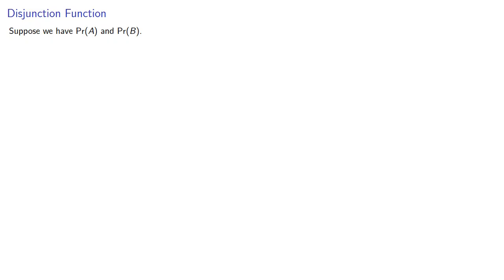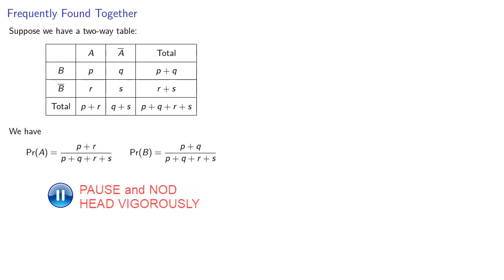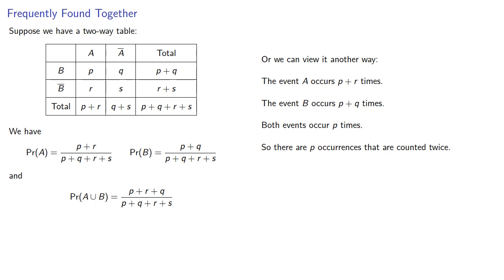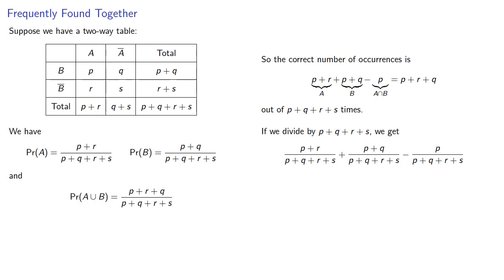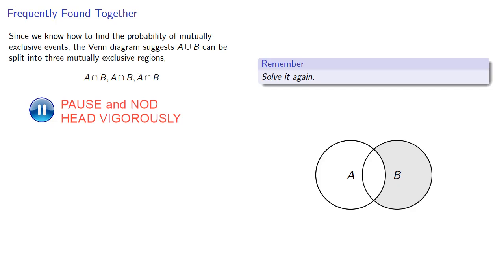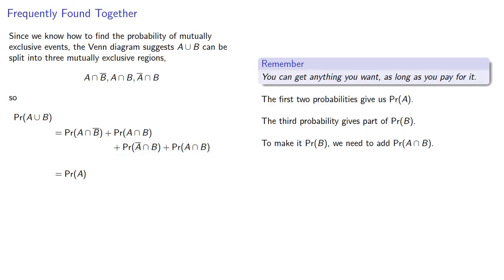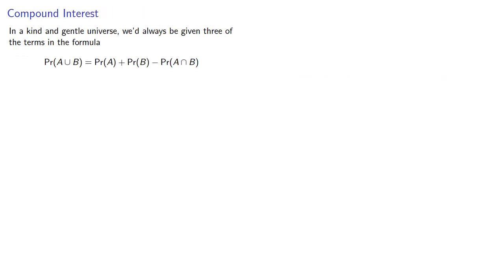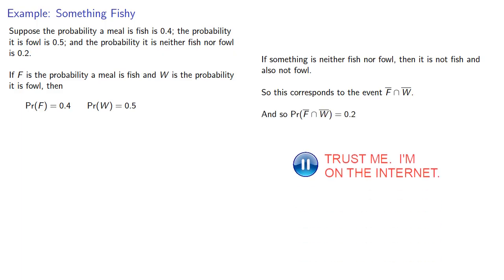Six Minute Math: Probability of Disjunctions